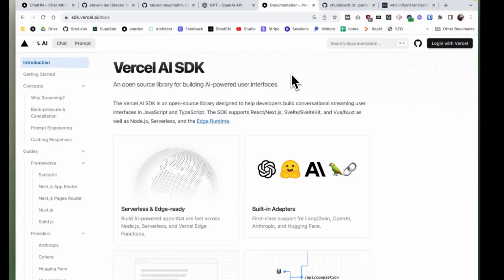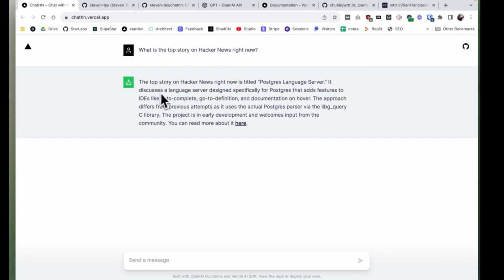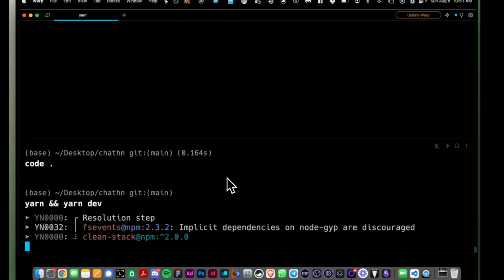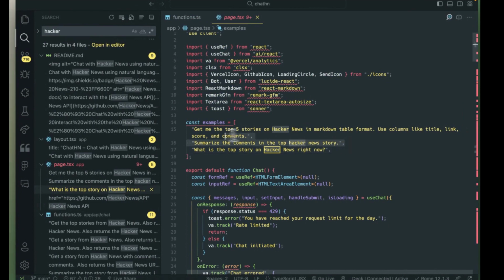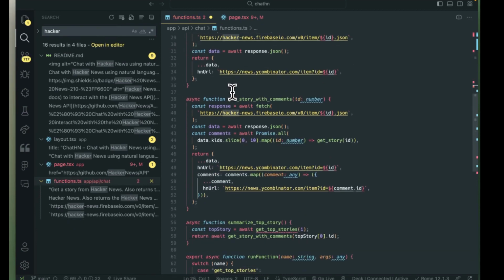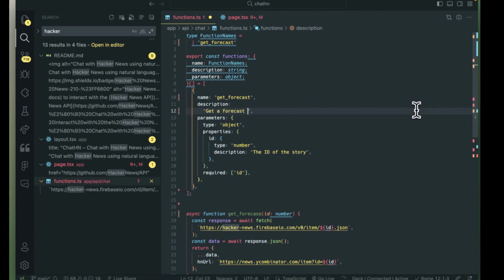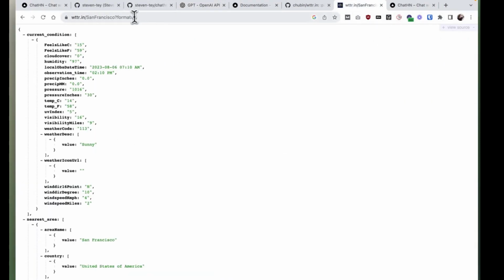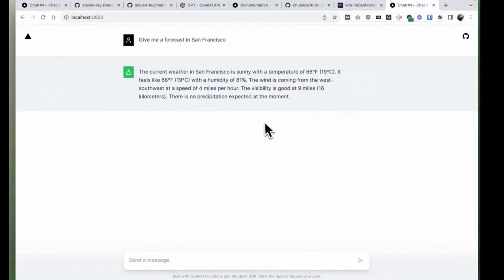OpenAI Function Calling API Tutorial | Realtime Data Chatbot with Vercel AI SDK in Javascript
OpenAI Function Calling API tutorial using ChatHN Repo by Steven Tey, built on the Vercel AI SDK.  Get Streaming and Real time Data from your API using this architecture. In this video we modify the open source GitHub repo to chat to retrieve real time weather data with natural language as an example of how to integrate your own API into a chatbot.

Intro video attributions:
cryptographic typography: Tympanus Codrops
Robotic animation: Wonder Dynamics